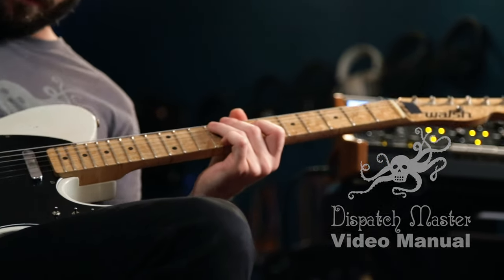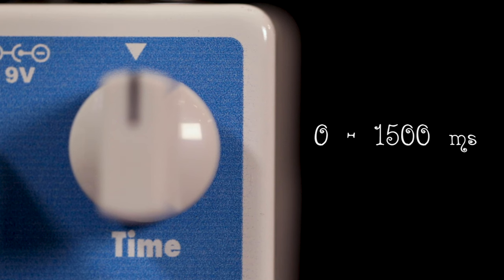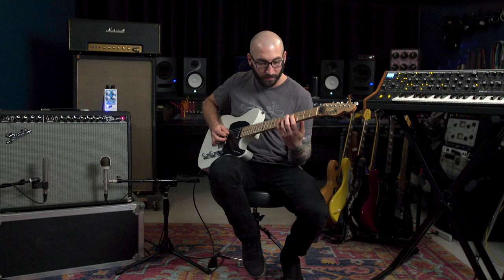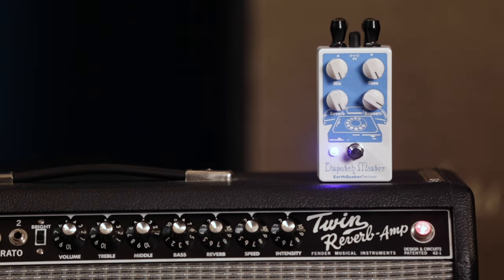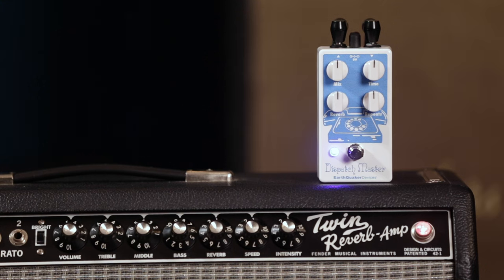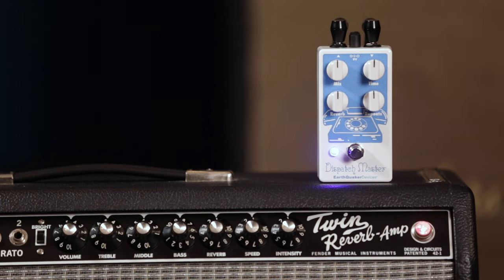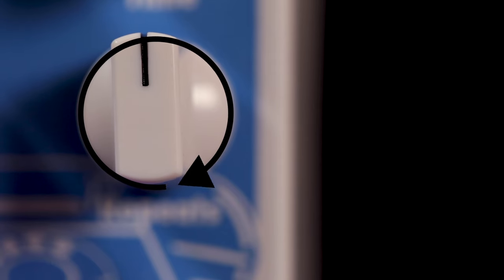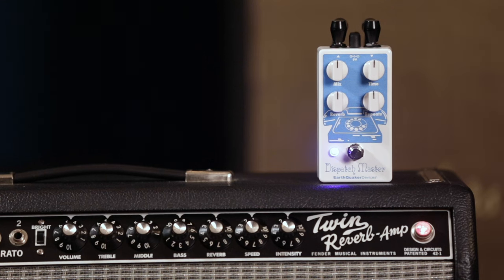Dispatch Master Digital Delay and Reverb Video Manual | EarthQuaker Devices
A while back when Jamie Stillman made the first Dispatch Master Digital Delay and Reverb, there was really nothing like it on people's boards. This thing is compact, easy to use, and sounds great no matter what. But you already know that right? I mean, you have one. Maybe two? This modest little pedal caught on quickly and is still out in the wild, permanently hook & loop fastened into MANY lives. If you haven't tried it - you've heard it on an album. Promise. Love it, and want to be even more stoked? Watch this newest flick in our Video Manual series! We are Dispatch Master maniacs and hope you are too! *Virtual high five*

Product Manager Cory Juba takes us on a tour of Dispatch Master's controls and shows a few ways to get started with this wonderland of circuitry. For best results, just leave it on all the time. For the rest of your life! We aren't kidding. Seriously.

Shot by Chris Tran
Edited by David Whited
Audio by Jeff France
Riff Model: Cory Juba